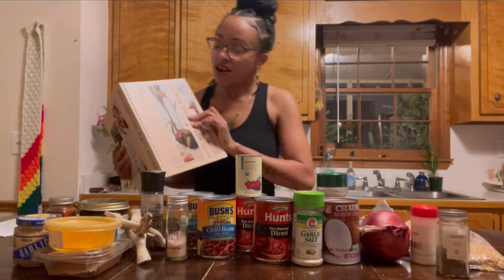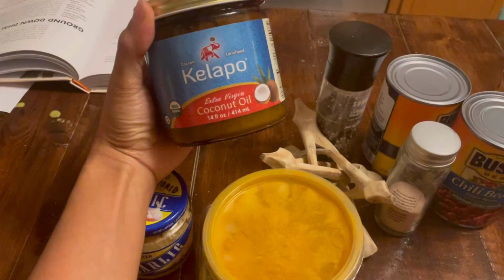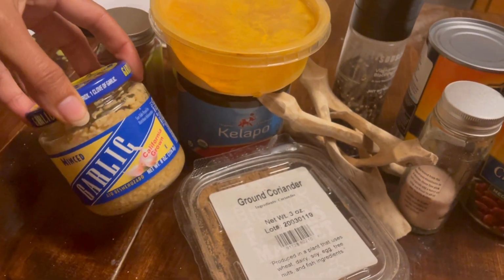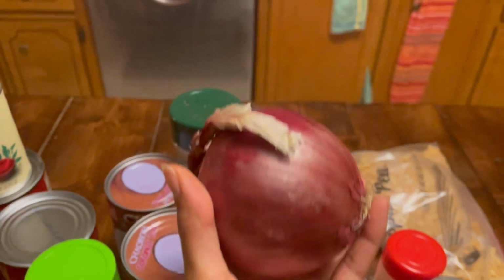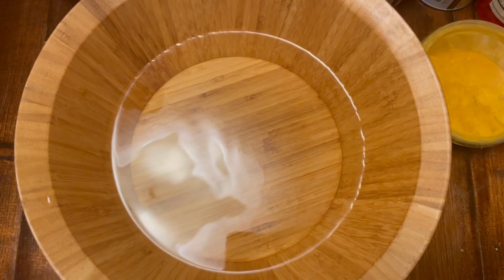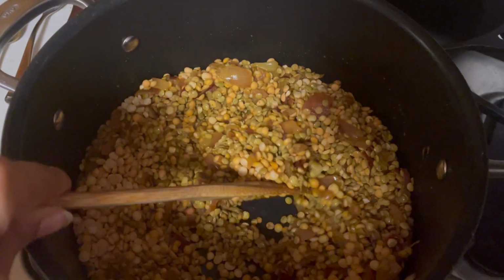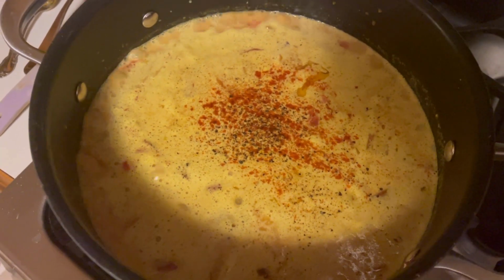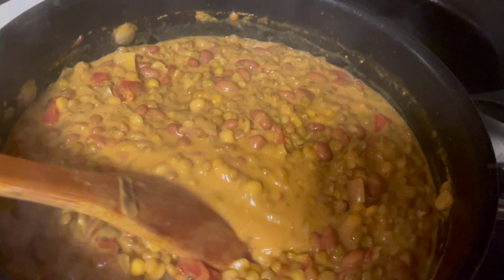Cooking Favorites: Winter Dahl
Hey y’all! It’s my first cooking video, and I’m excited to share the recipe I’ve been using for a delicious, winter Dahl soup.

The recipe is from High Vibrational Beauty, a guidebook by Kerrilynn Palmer & Cindy Diprima Morisse, one of my favorite ritual books for healthy living.

It has been my favorite thing to cook during this 30-day cleanse from meat. It’s very hearty and oh so satisfying to the soul.

Try it out and share it with your loved ones during this chilly winter season.

Follow on Instagram for more detailed views: @akilahivy